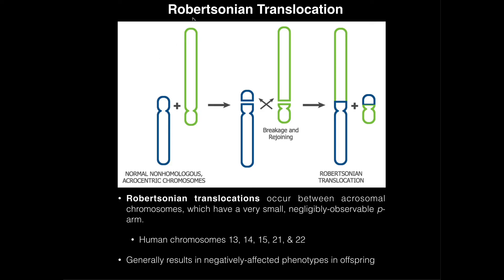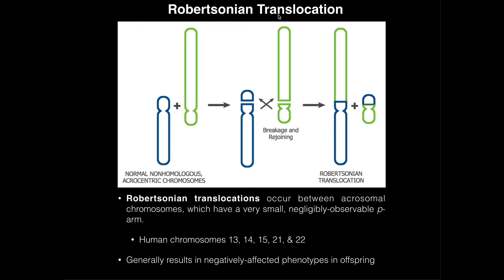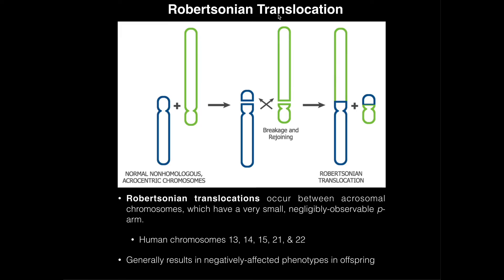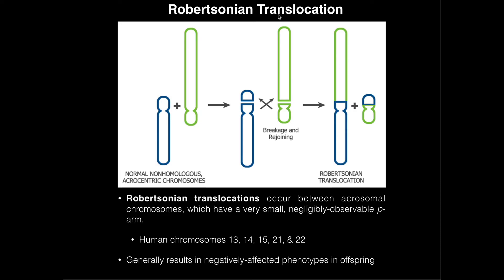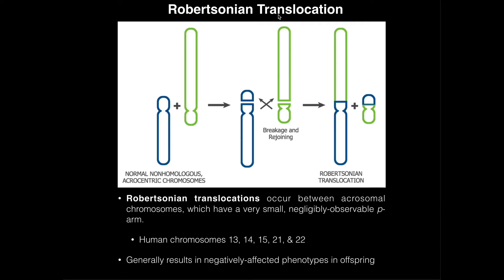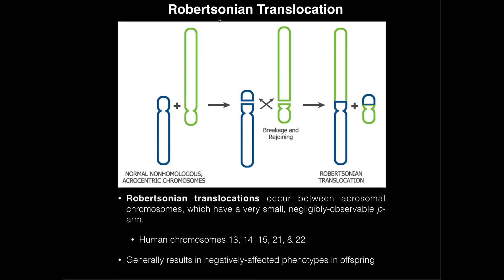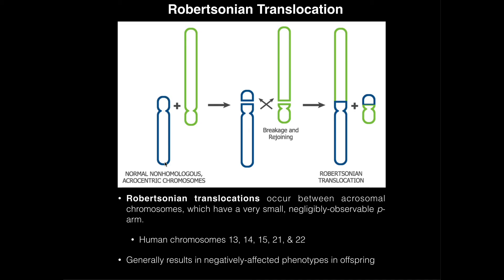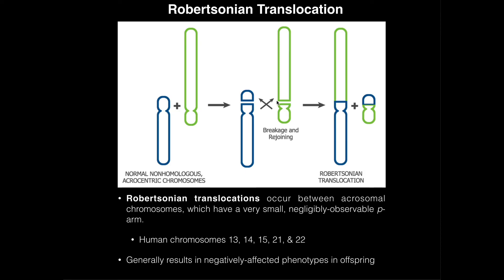Robertsonian Translocations & Correlation to Down Syndrome